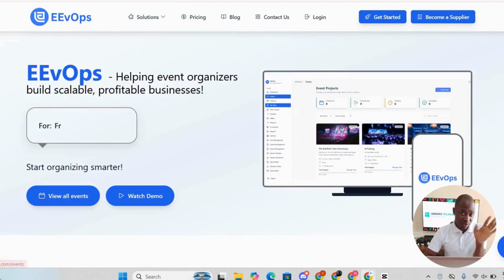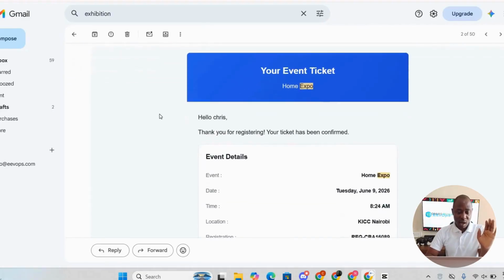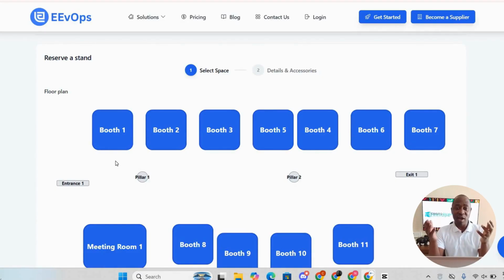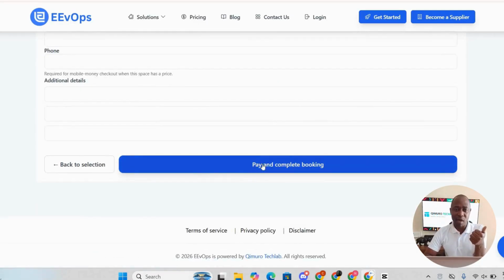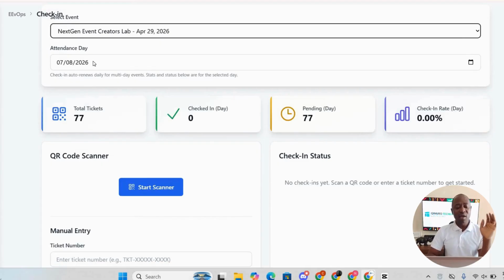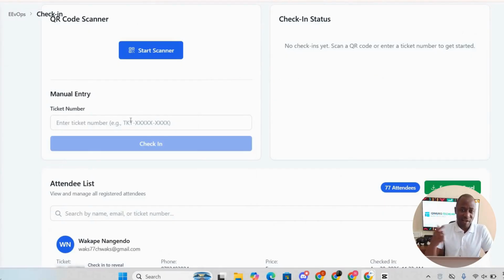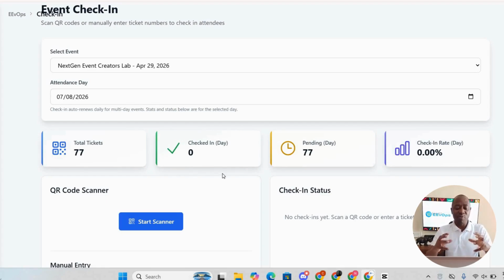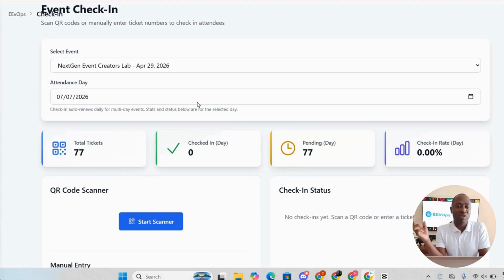Is seamless event registration and check-in really possible?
If you've ever organized an event, you know the frustration of long registration queues, manual attendee verification, printed lists, delayed badge collection, and guests waiting to gain entry.

In this video, we demonstrate how EEvops transforms the event registration experience into a fast, seamless, and professional process.